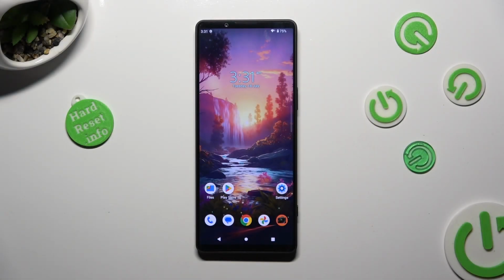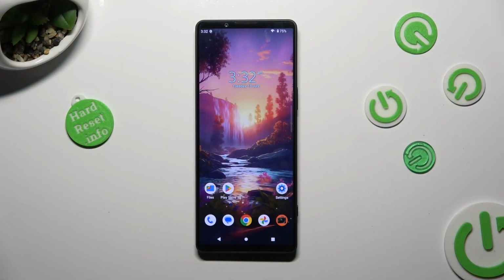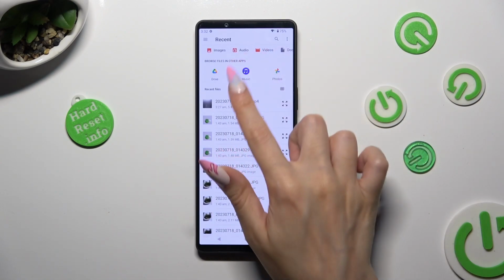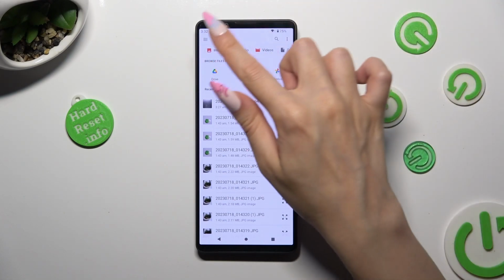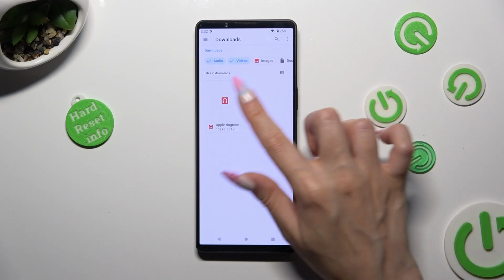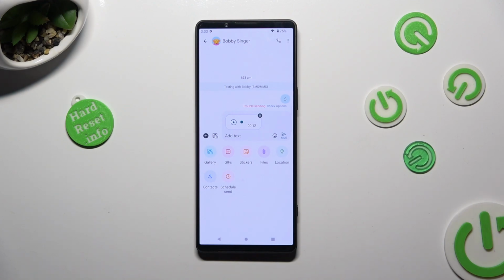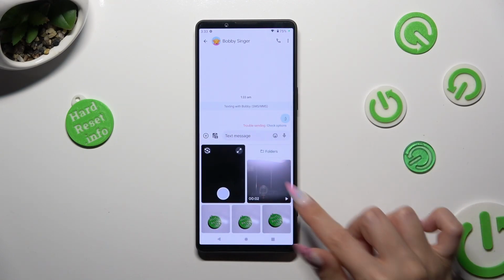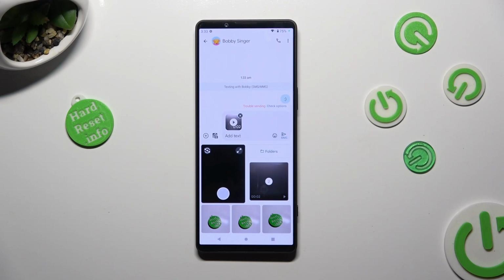How To Add Audio & Video Files To A Text Message On Sony Xperia 1 V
Our demonstration will showcase various messaging apps and how to utilize the media attachment feature across different platforms. Whether you're using the default messaging app or a third-party messaging app, you'll gain the knowledge needed to send media-rich text messages regardless of the platform you're using.

How do I add audio files to a text message on my Sony Xperia 1 V?
Can I send video files via text on my Xperia 1 V?
What types of audio and video files are supported for text message attachments?
Is there a file size limit for audio and video attachments in text messages?
Can I use third-party messaging apps to send media files on my Xperia 1 V?
How do I access my media files when composing a text message?
Why can't I attach certain audio or video files to my text message?